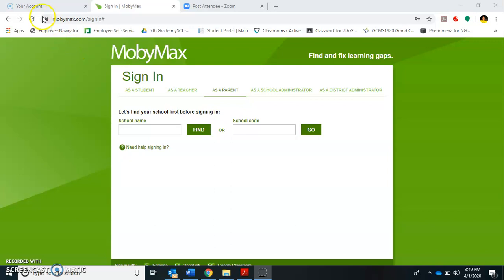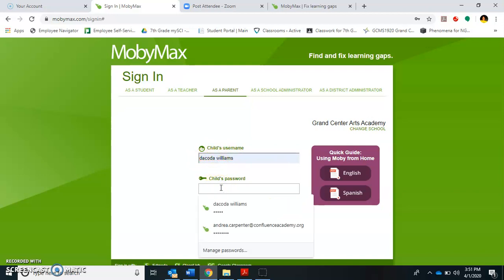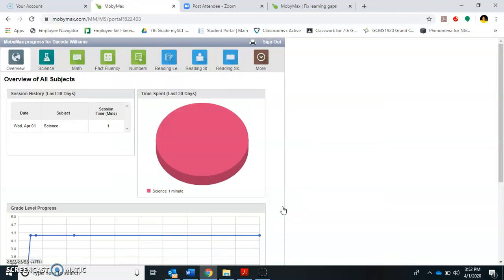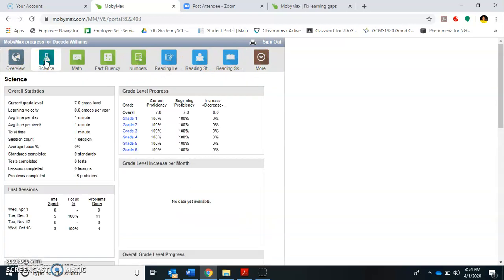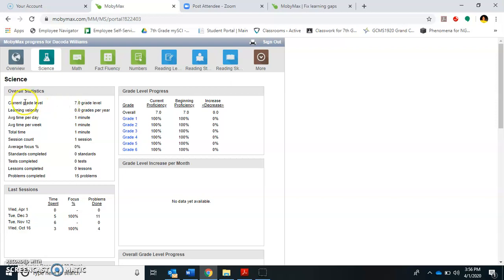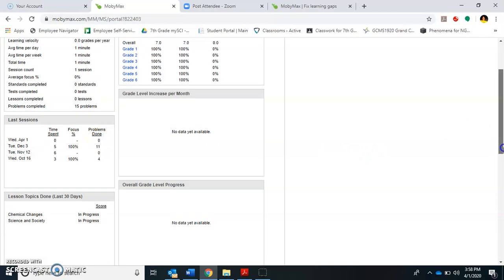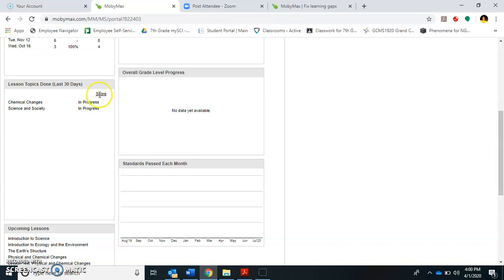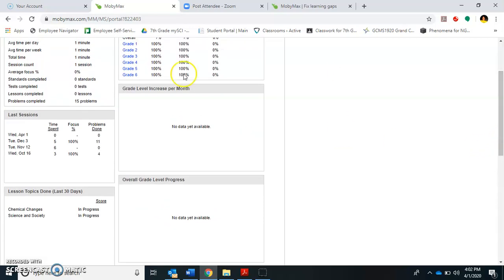Moby Max Login-Parents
Hello GCAA Parents! Here is a quick video that shows how to login to Moby Max as a parent.